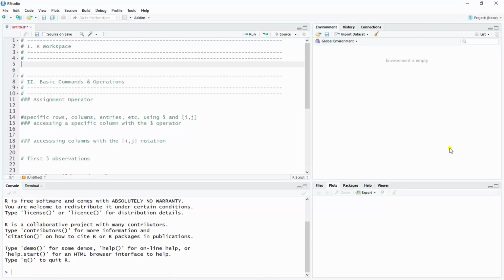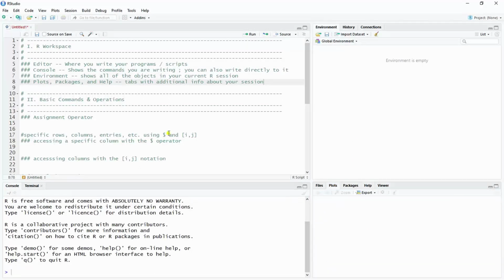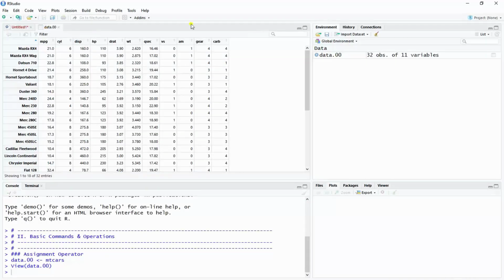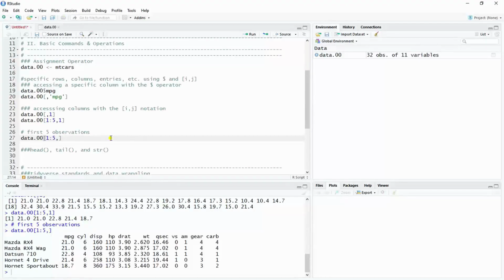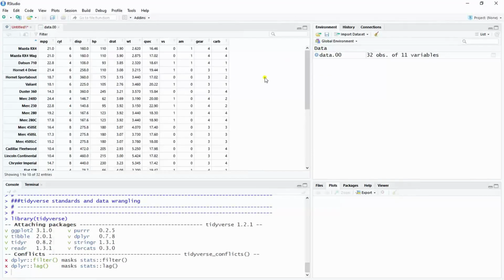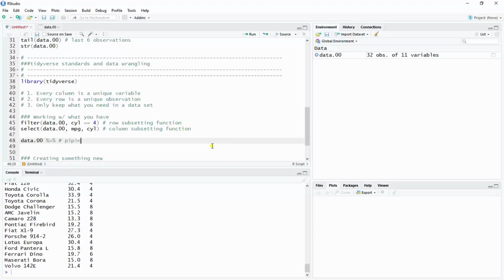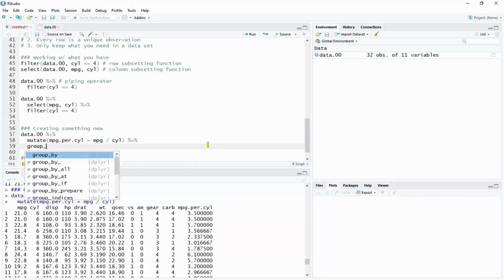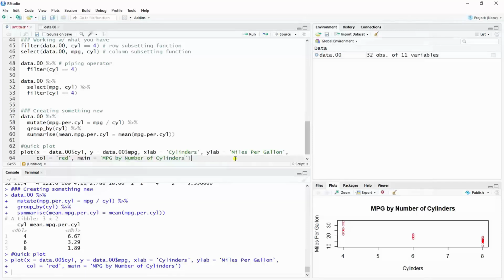Overview of R Workspace | Eduonix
Here, in this tutorial, you will learn the basics of R studio workspace & basic of R programming. If you have a basic knowledge of R programming, this video is helpful for becoming a master in R programming. Let’s get started!